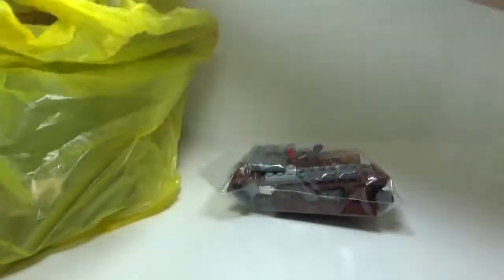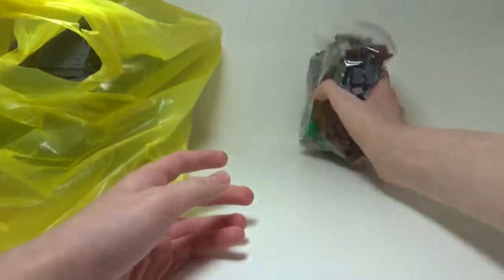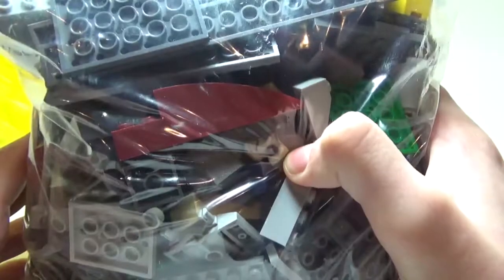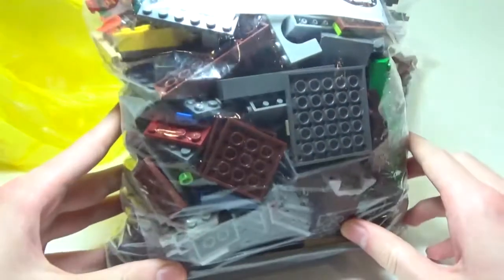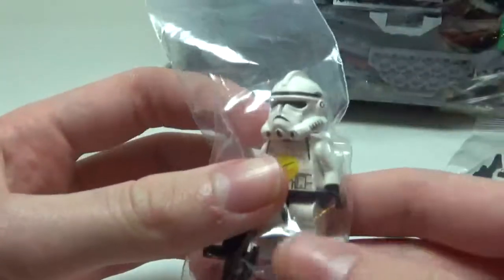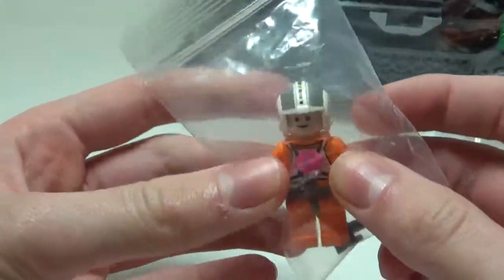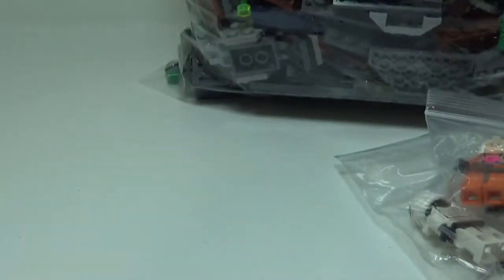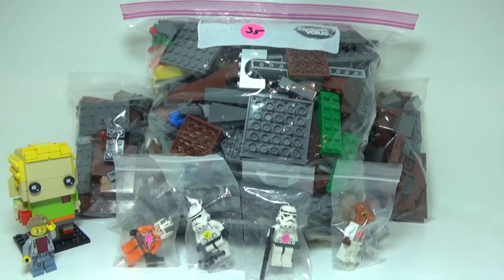LEGO Haul from Andy's Brick Shop!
I went to Andy's Brick Shop, which is an independent LEGO store that sells old and new sets, minifigures and pieces! What did I get? Watch the haul and find out!

Comment Rules:
1. No cursing.
2. Do not be offensive.
3. No number spam like "first." It's pointless and is not a real comment. These comments are automatically deleted.
5. Don't spoil new movies. Wait until it's been out for one month, unless I say otherwise in the video.